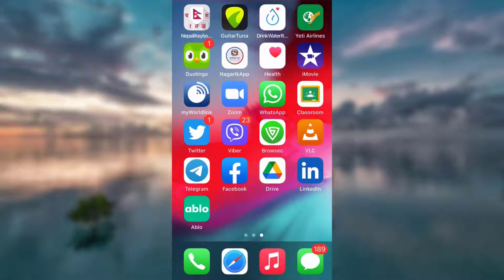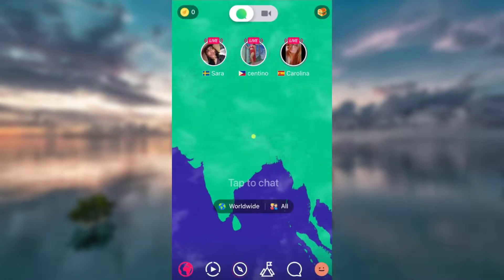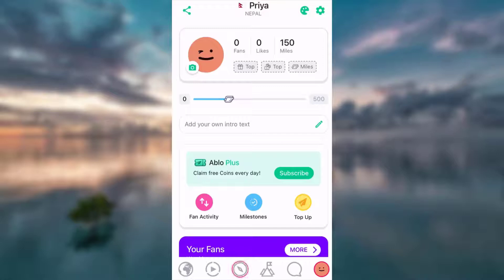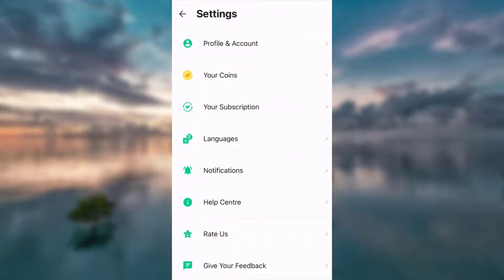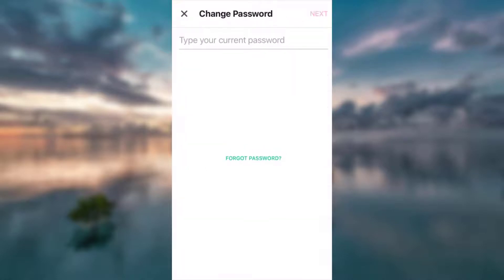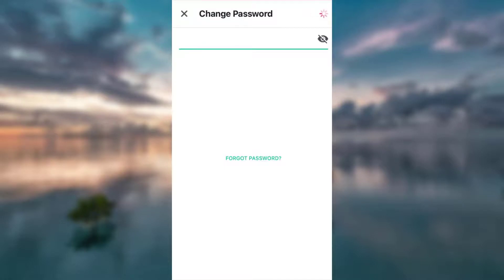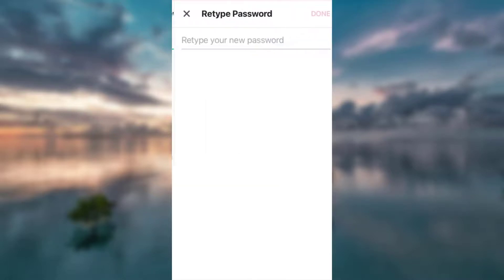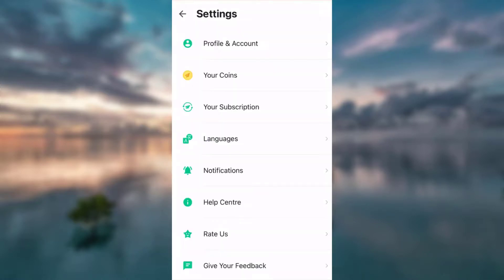How to Change Ablo Account Password | Ablo App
Wondering how you can change the password of your Ablo account but don’t really know how? Simply, go ahead and follow the steps listed below:
1. First of all, open the Ablo app you have installed on your phone previously.
2. Tap on the smiley icon on the bottom right corner of the screen.
3. Tap on the Settings icon on the top right corner of the screen followed by Profile and Account option.
4. Tap on Password and enter your existing password then tap on Next on the top right corner of the screen.
5. Duly enter the new password you’d like to keep twice and tap on Done.